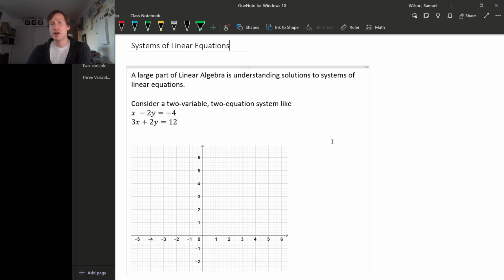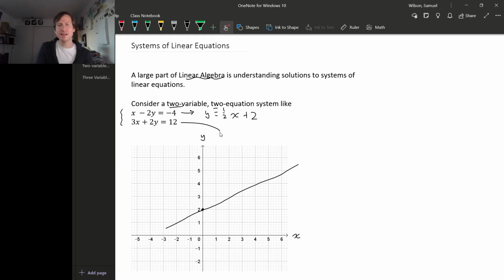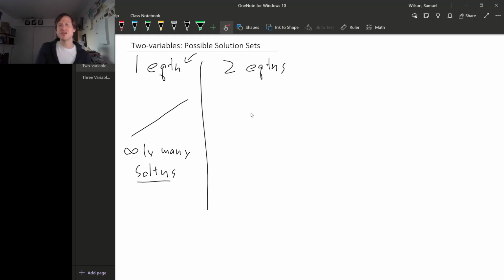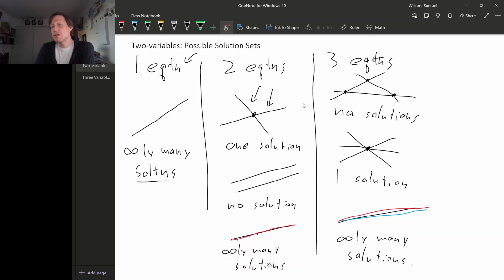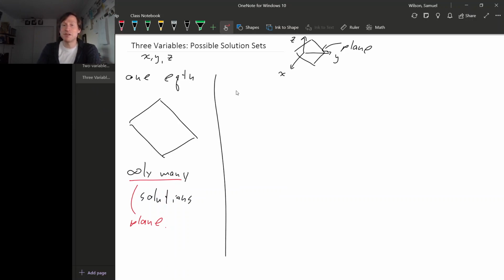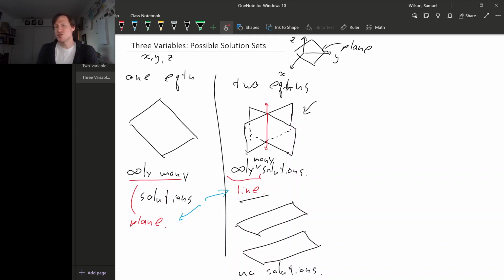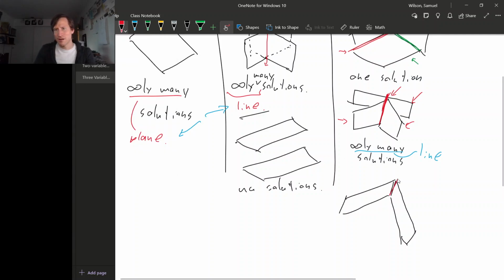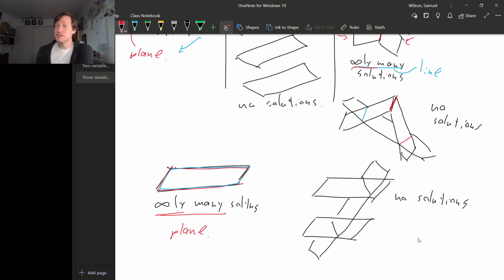1.1 Geometry of Linear Systems